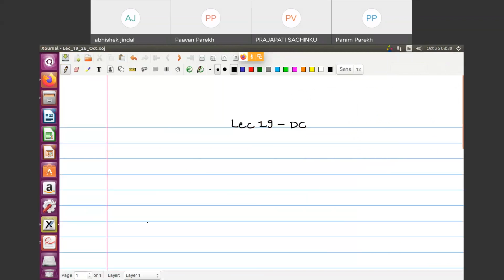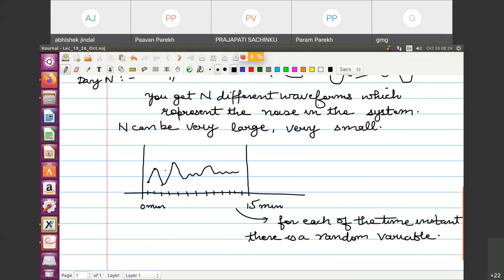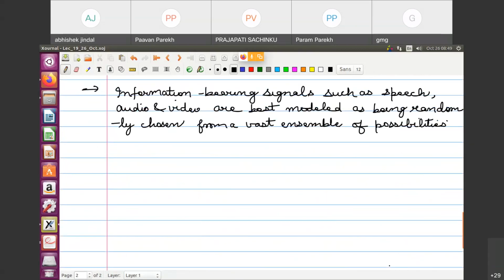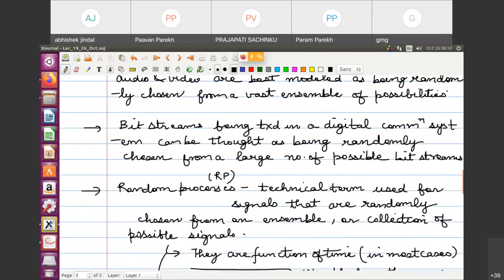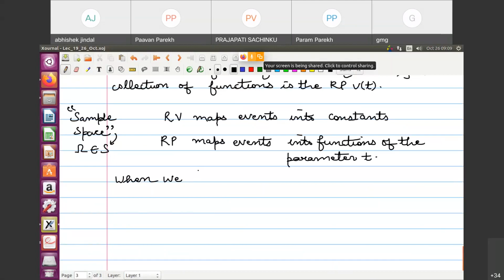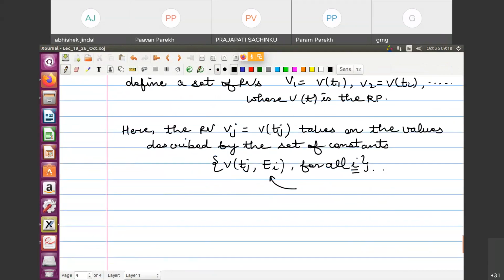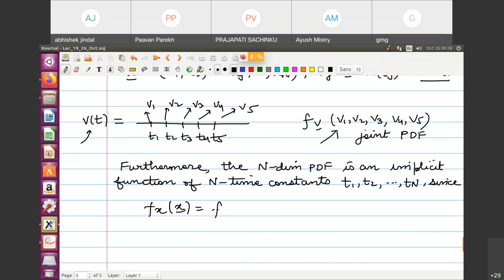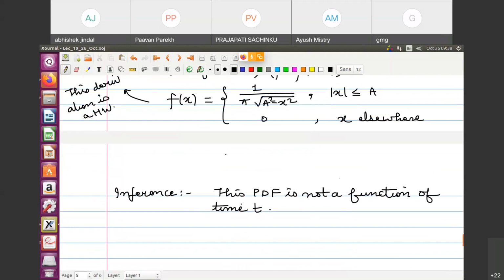CT303 - Digital Communication - Lecture 18